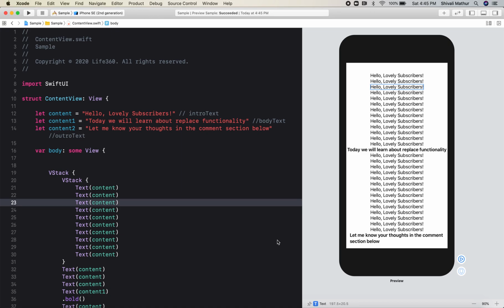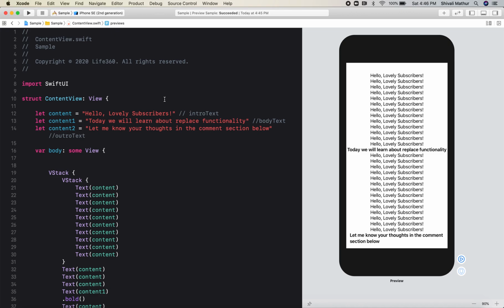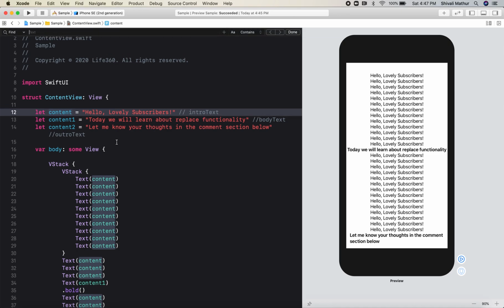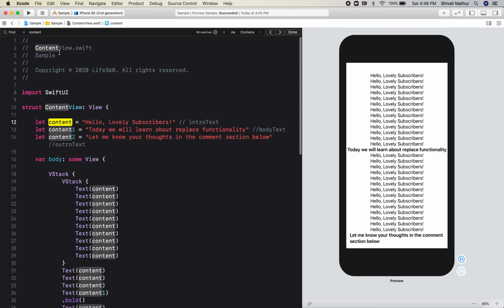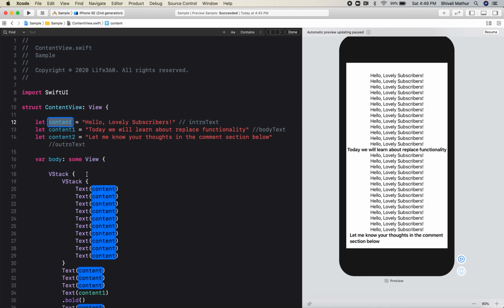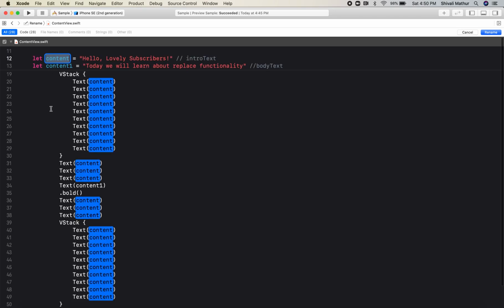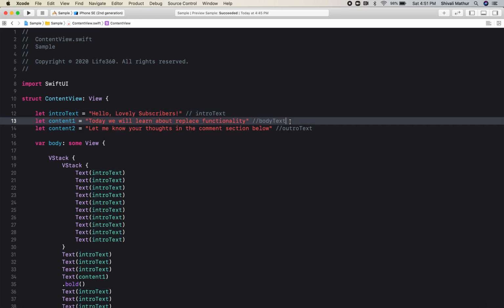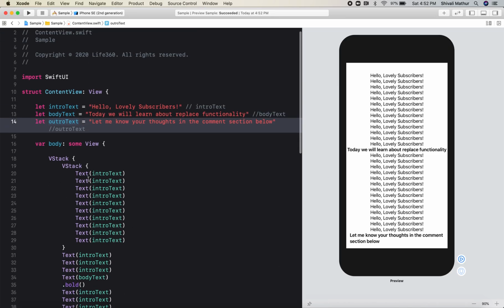Xcode Tips: Quickly Find, Replace, and Rename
Learn Xcode tips and tricks with me! This is a beginner's tutorial on getting started with find, replace, and rename functionality. See the comment section below for Keyboard shortcuts. This video was shot with Xcode 11.4.1